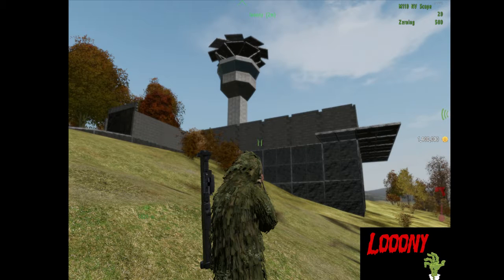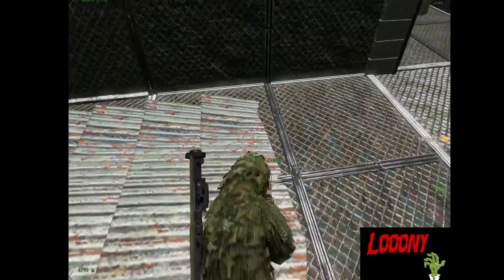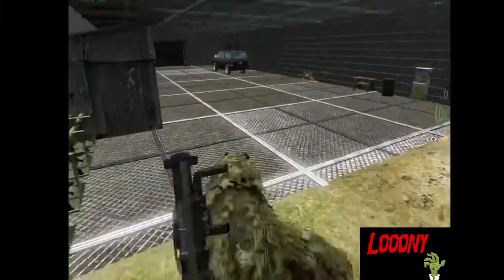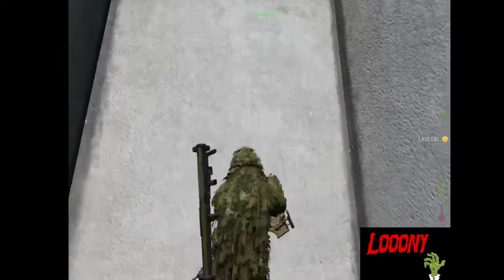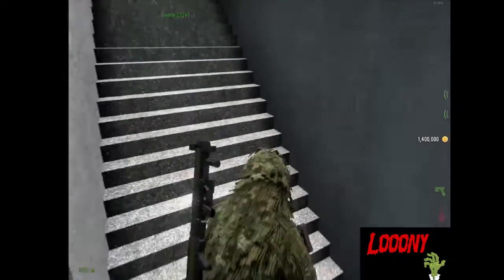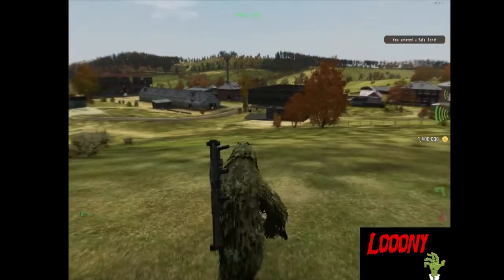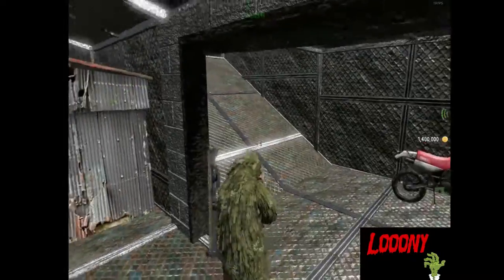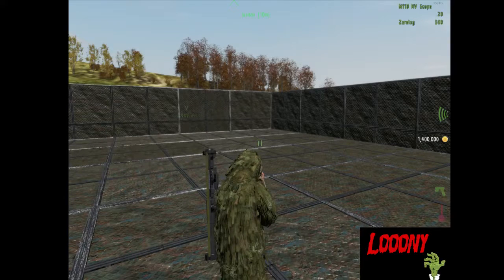base tour pt. 4 the stary bases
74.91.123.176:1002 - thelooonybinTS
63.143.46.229:2302 - arma 2 epoch server IP